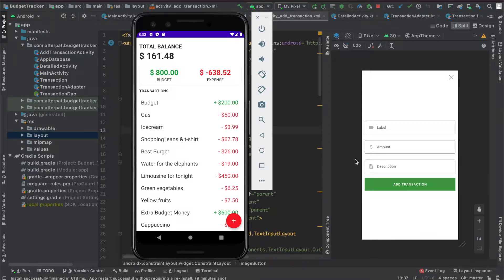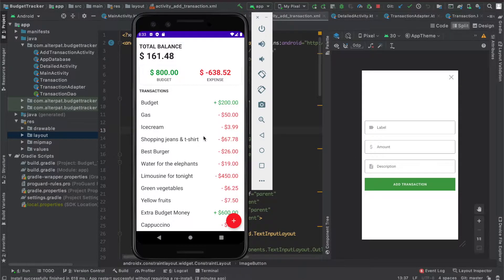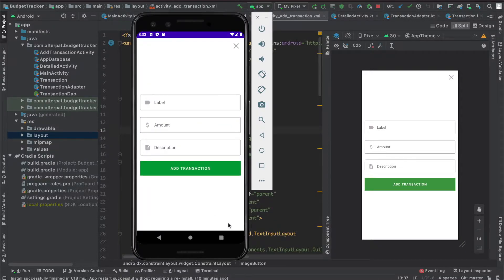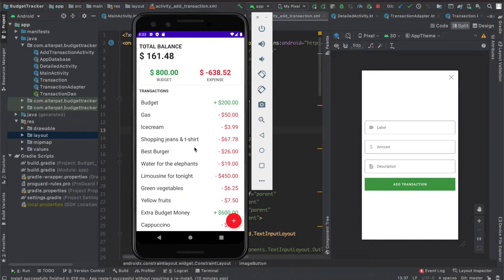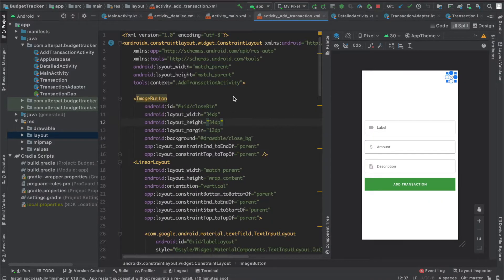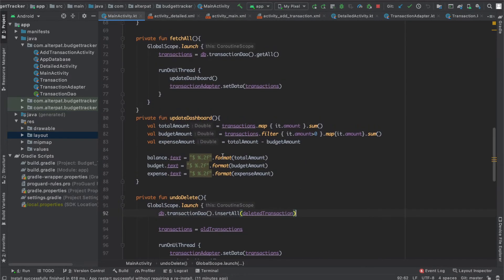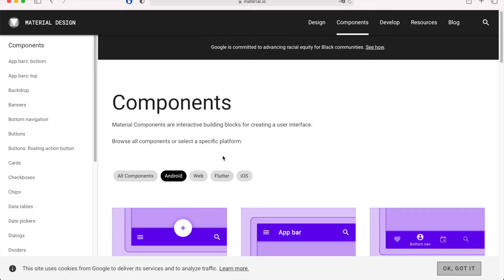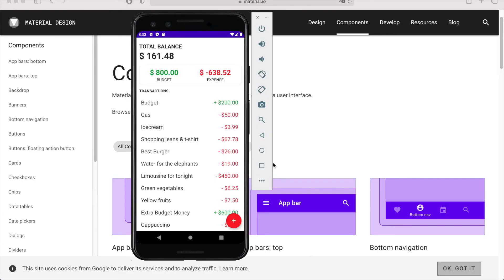Android x Kotlin Beginner Tutorial [2021] #0 - Project Introduction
Hey there, welcome to this Android development with Kotlin and Android Studio tutorial series.

In this first video you will discover the Budget Tracker application we will develop and the implemented features.

This series covers the following concepts:

- Android Studio quick look around
- XML layouts for UI
- Kotlin language for the logic
- Create and use icons in Android Studio
- RecyclerView & RecyclerViewAdapter
- Swipe to delete from RecyclerView
- Android Room Library for database management

Have fun!